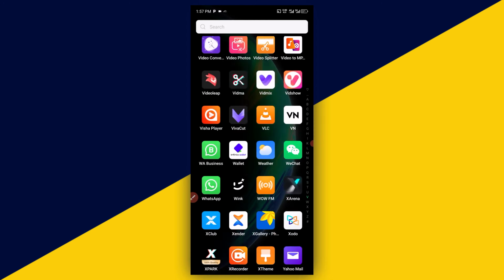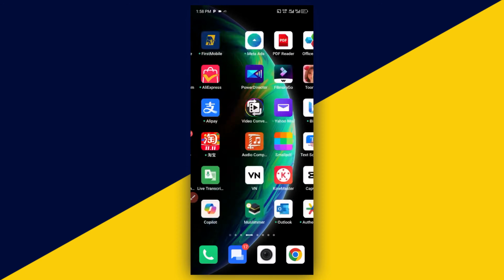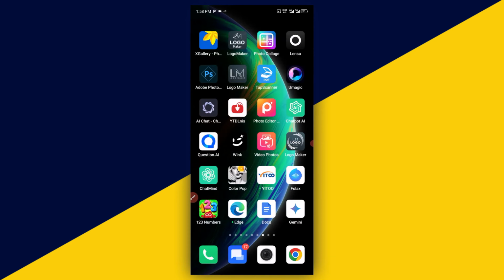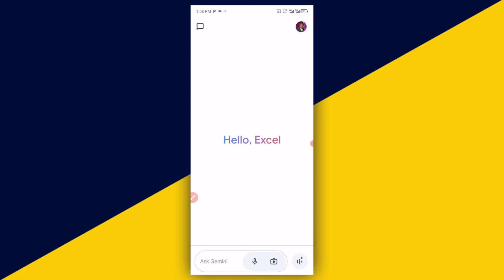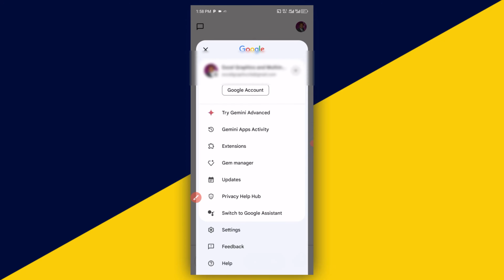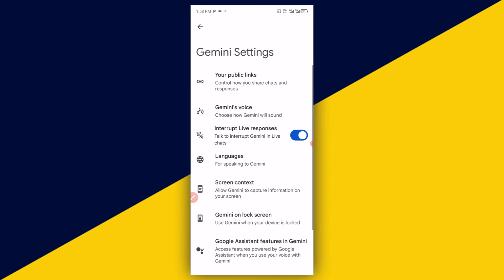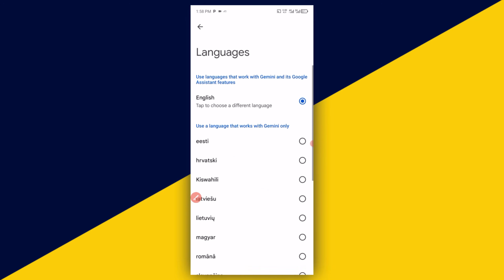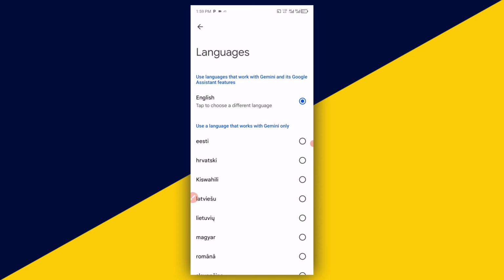How to Change Language in Google Gemini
🌐🔤 Master Multilingual Settings: How to Change Language in Google Gemini! 🔤🌐

Welcome to our step-by-step guide on changing the language settings in Google Gemini! Whether you're looking to switch to your native language or practice a new one, this video will walk you through the process effortlessly. Perfect for all users of Google Gemini, this guide ensures a seamless transition between languages.

In This Video:
1. Introduction - Why changing language settings can enhance your user experience.
2. Navigating to Language Settings - How to access the language settings in Google Gemini on different devices (desktop and mobile).
3. Selecting a New Language - Detailed instructions on choosing and applying a new language.
4. Verifying Language Changes - Steps to ensure the language change has been successfully applied.
5. Additional Language Options - Exploring other language-related settings and customization options.
6. Troubleshooting Tips - Solutions to common issues you might encounter while changing language settings.

Why Watch?
- Practical tips to enhance your Google Gemini experience.